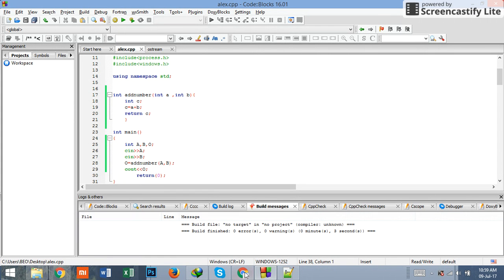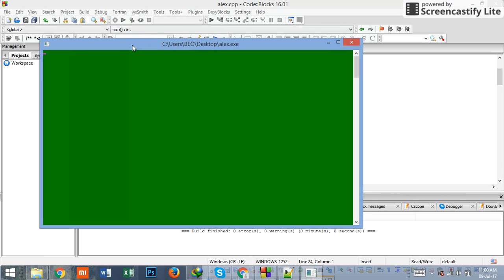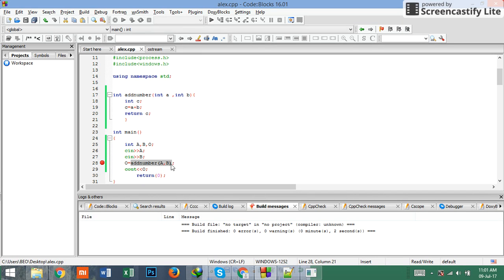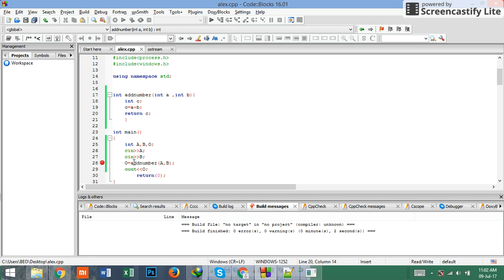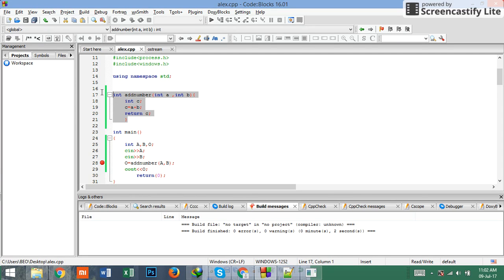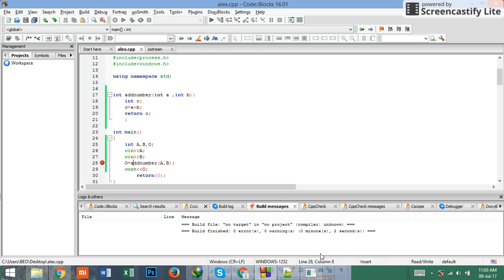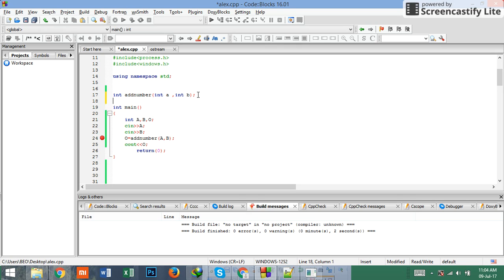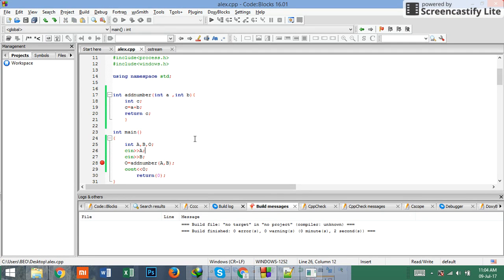Jul 9 2017 11 05 AM